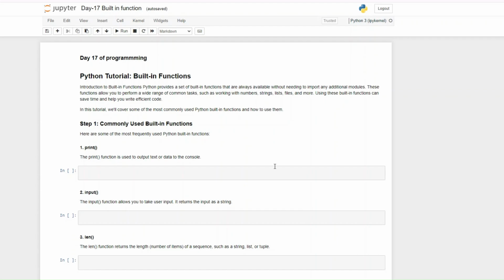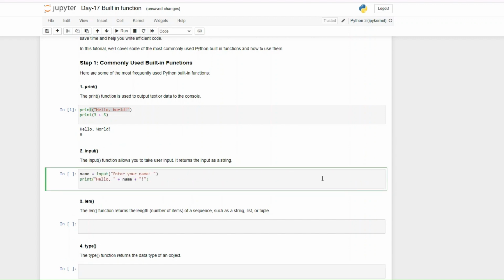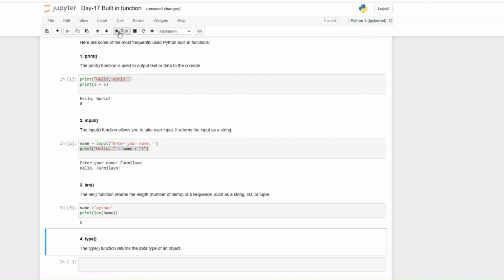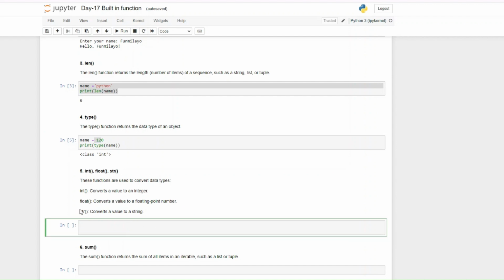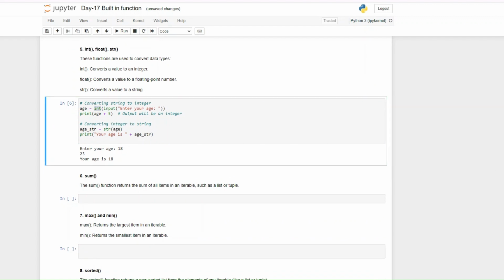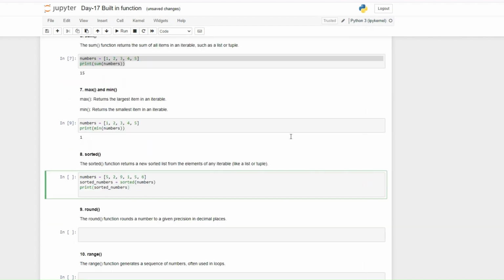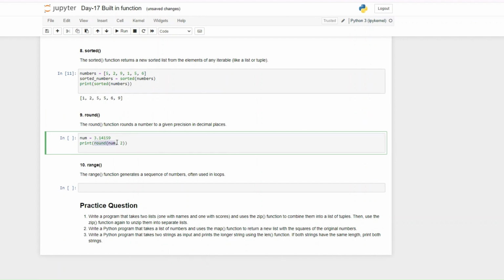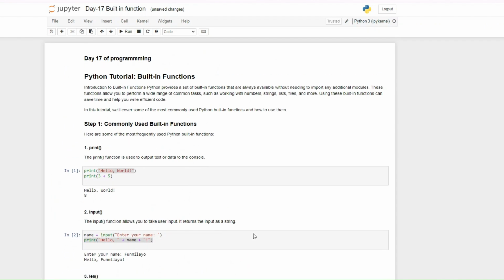Built-in Funtions | 100 Days of Python Programming | Day-17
Welcome to day 17 of the 100 days of python programming, Learn how to use Python's powerful built-in functions to streamline your coding process. This tutorial covers commonly used functions like len(), type(), input(), and more.